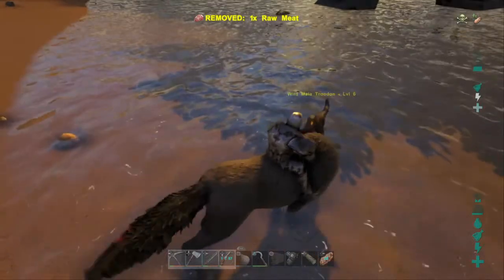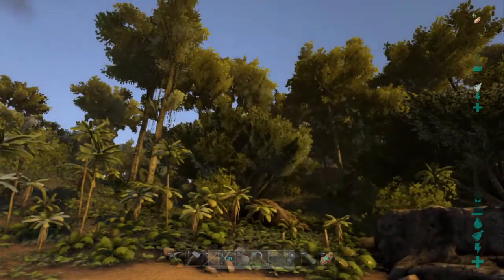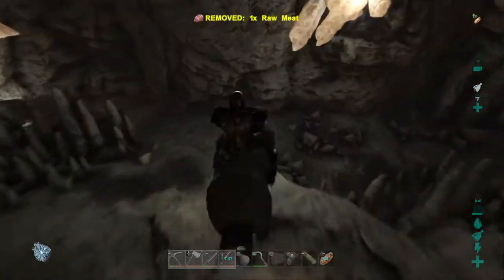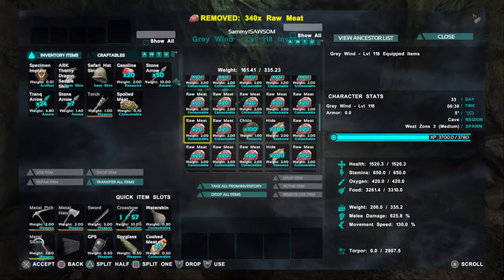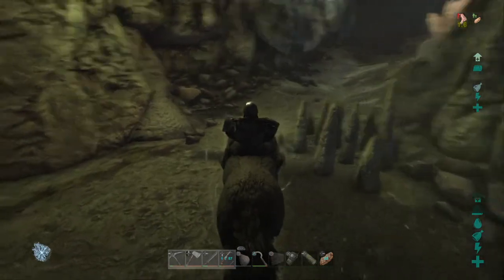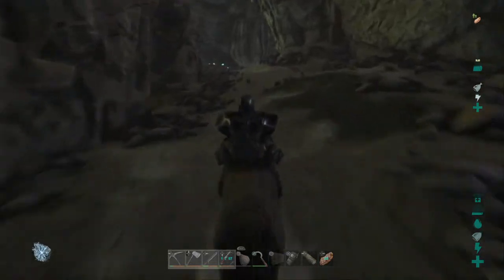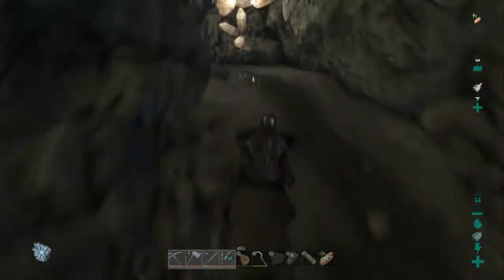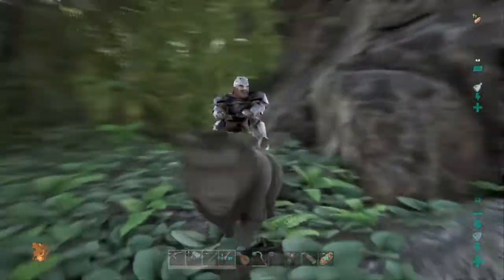Artifact of the Hunter: Ark Survival PS4 (Easy)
Easy way to get the Artifact of the hunter on Ark. Enjoy and give some feedback for me.